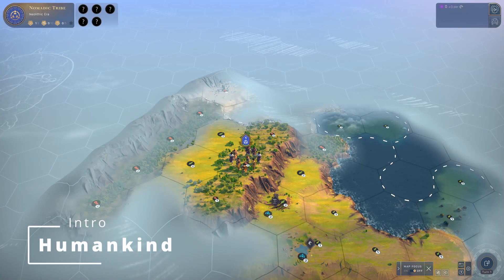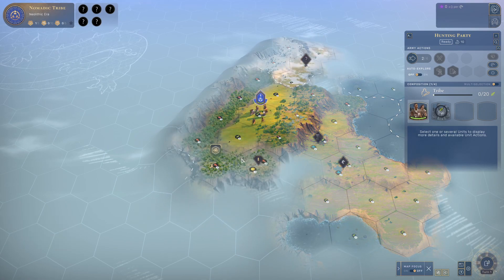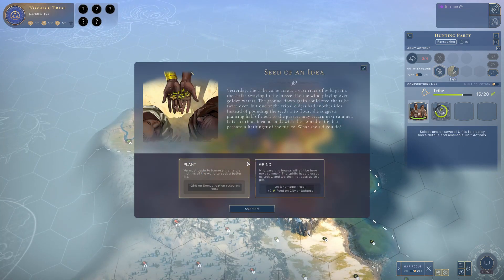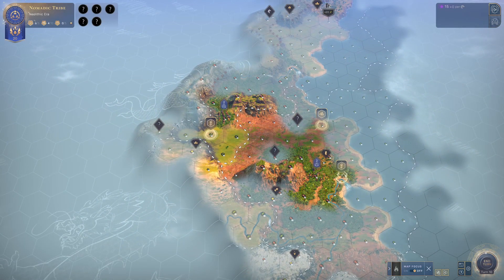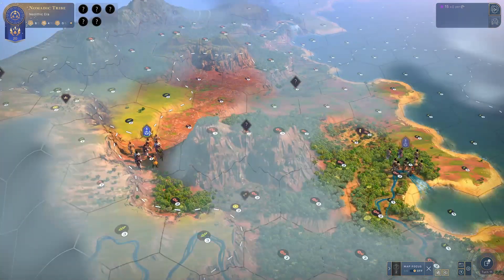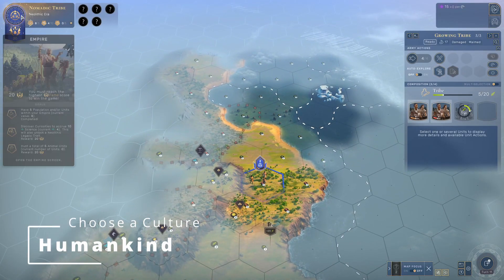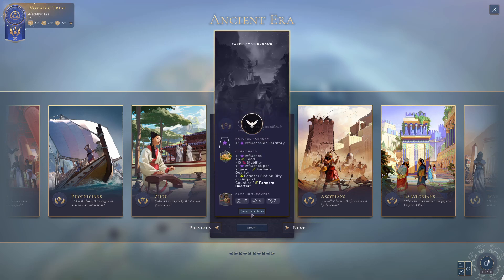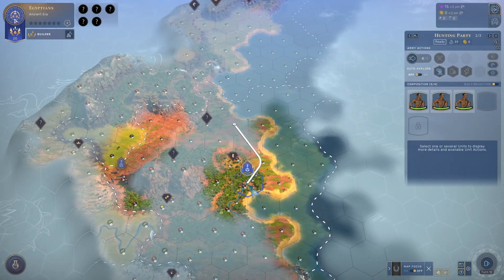Humankind - How to Play in the Neolithic Era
Hey guys, Nova Bushido here, talking about a new game I've been playing HumanKind!
I love 4X games, so I decided I'll talk about this one for time to come!

0:00 - Intro
0:30 - What is Humankind?
1:00 - How to Play
1:55 - Movement
2:56 - Stars and Gameplay
5:59 - Battle
11:31 - Settling
14:14 - Choose a Culture
18:37 - Tips and Tricks
20:37 - Outro